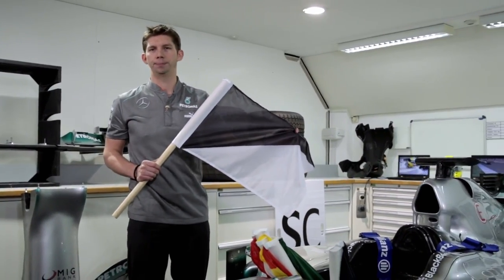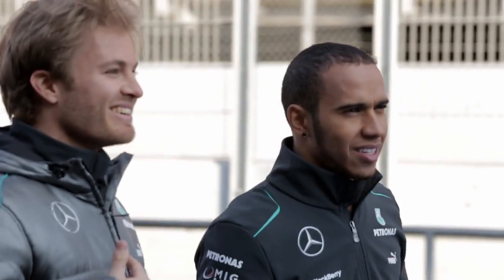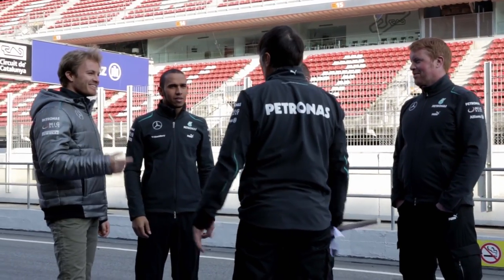F1 2013 - Lewis Hamilton, Nico Rosberg y las banderas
Los pilotos de Mercedes vuelven a ser los protagonistas de este nuevo episodio de "Get Street Smart", con la colaboración de Allianz. En este capítulo, James Vowles, jefe de estrategia de Mercedes AMG, nos explican en qué consiste cada una de las banderas que se utilizan durante una carrera (amarillas, negras, a cuadros, roja, etc)